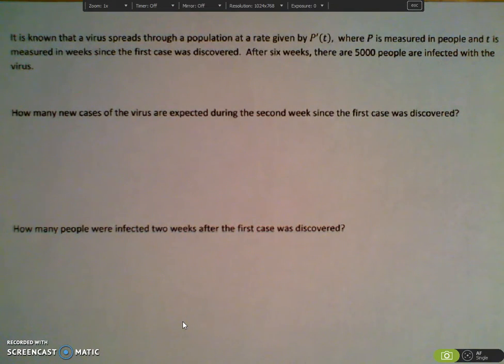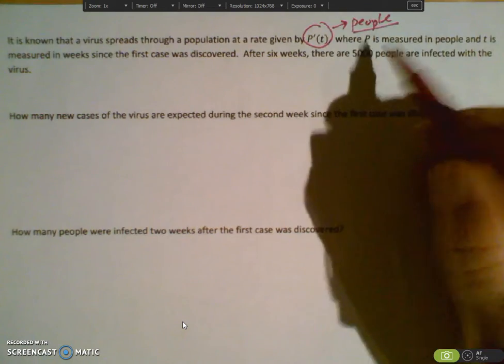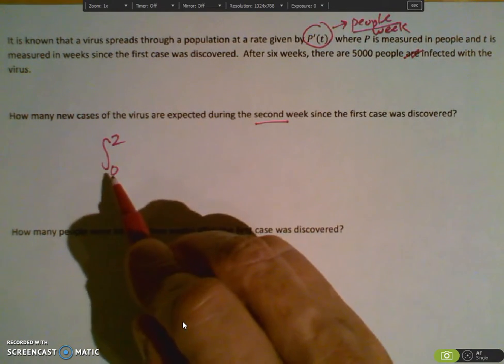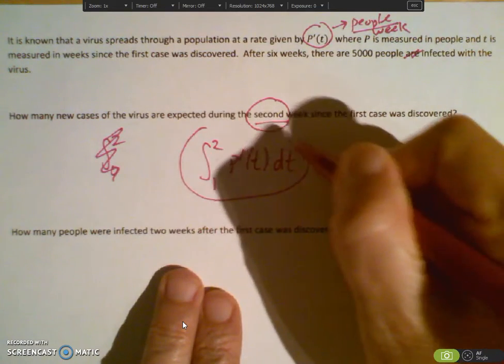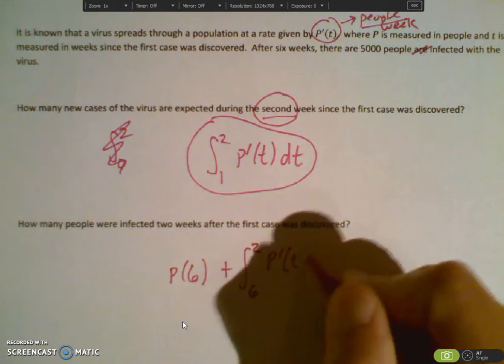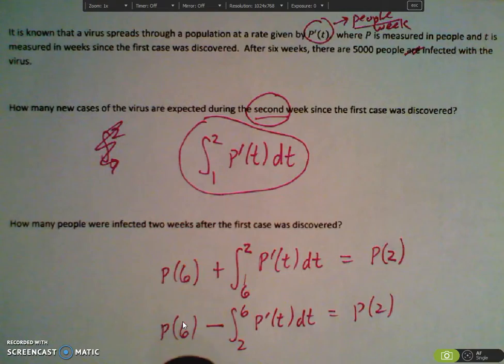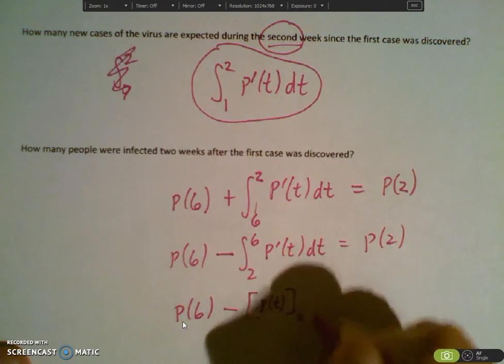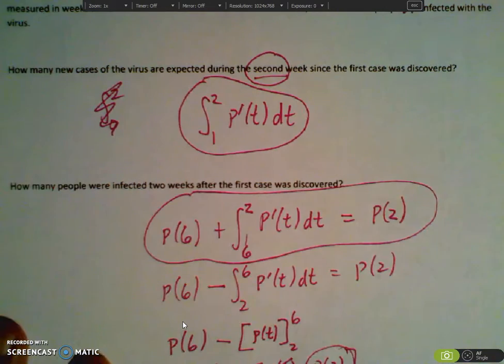Things that make setting up a definite integral tricky